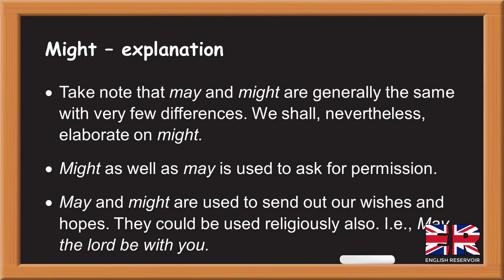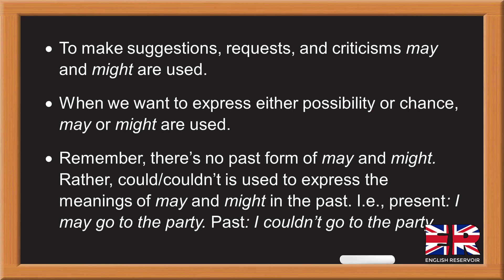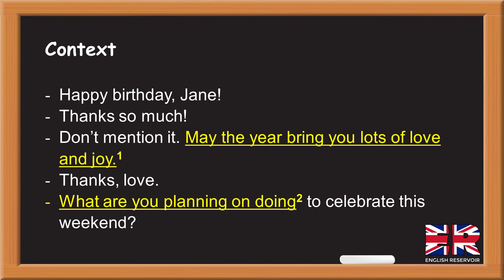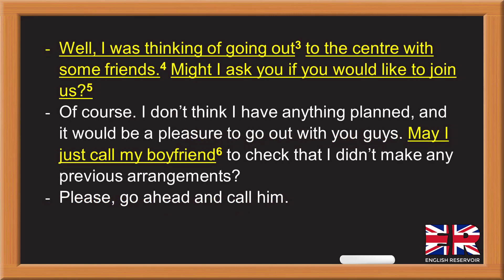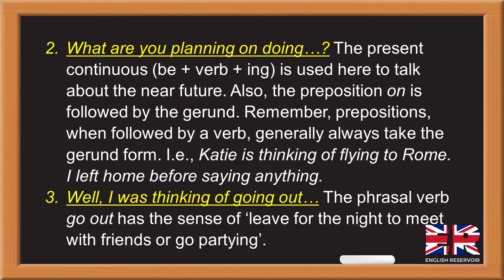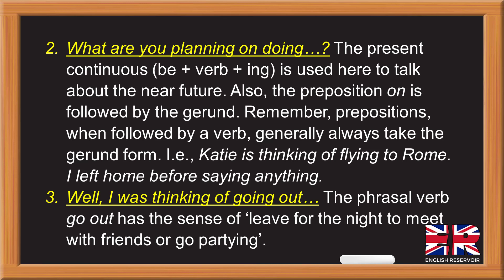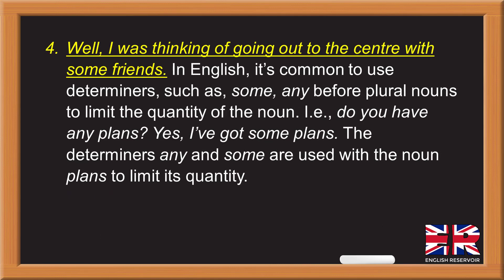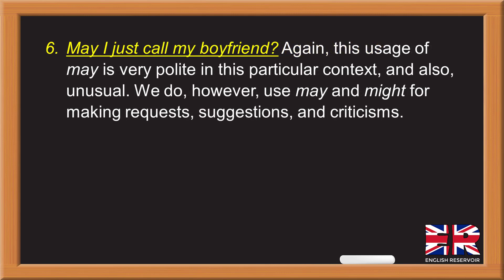Might - modal auxiliary verb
Might - modal auxiliary verb in English - from our course "English Verbs - The Complete Guide".